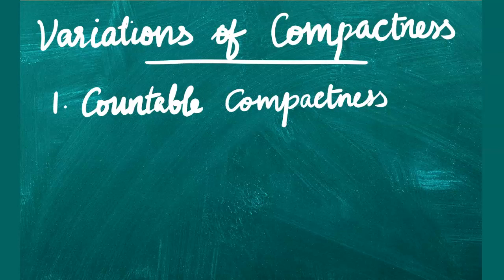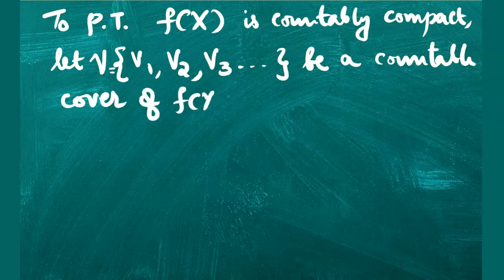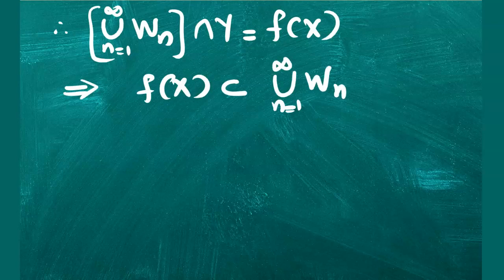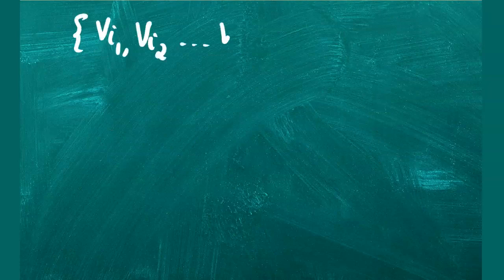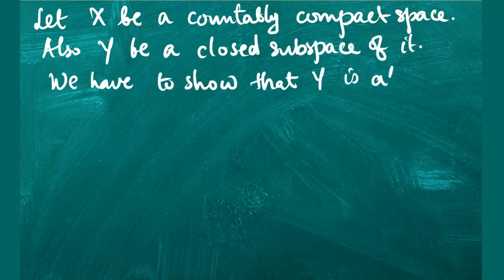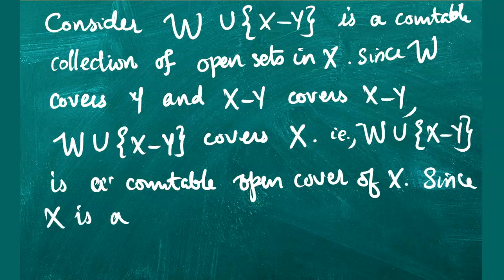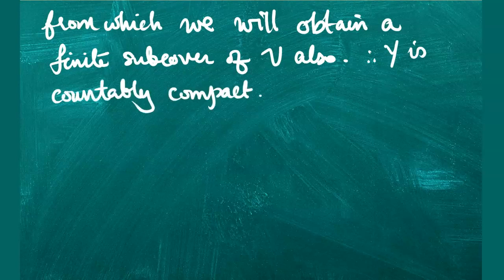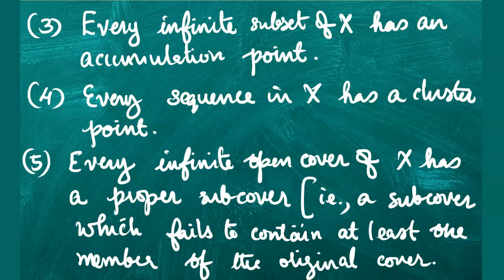Countable Compactness- Part 1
Countable Compactness in topological spaces- definition
 Prove that countable compactness is preserved under continuous functions.
 Prove that countable compactness is weakly hereditary.
⬗ Statement of Characterisation of countable Compactness in T1 spaces.

M.Sc. Mathematics Semester 2
Advanced Topology

Reference Book: Introduction to General Topology by K D Joshi